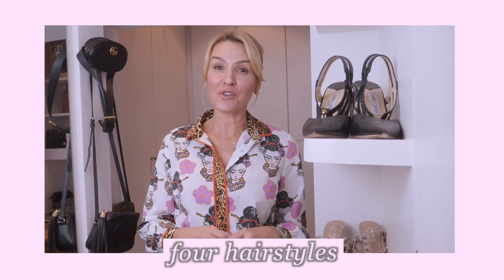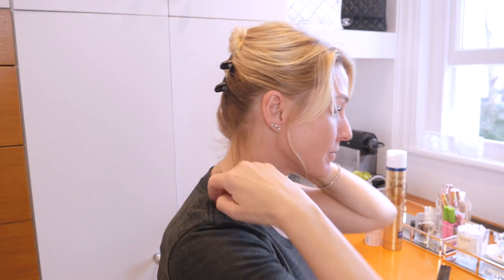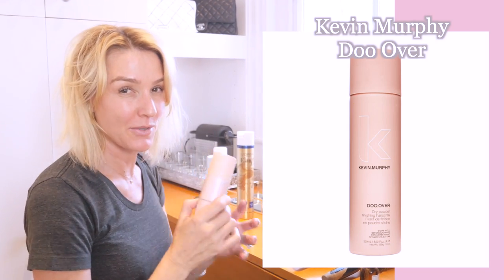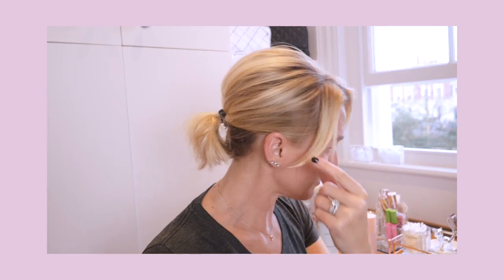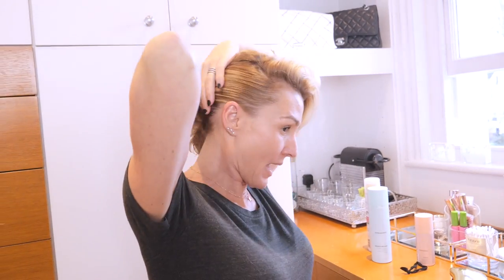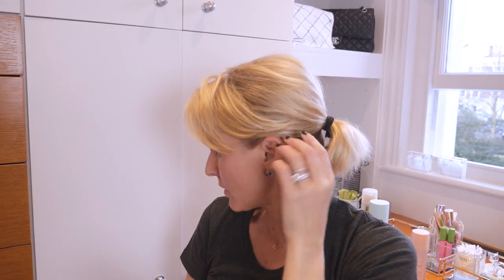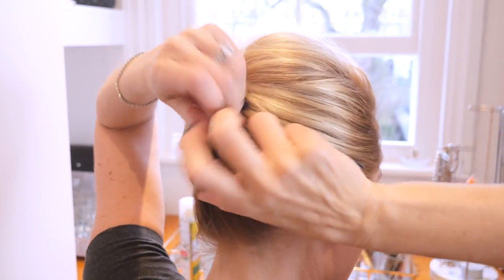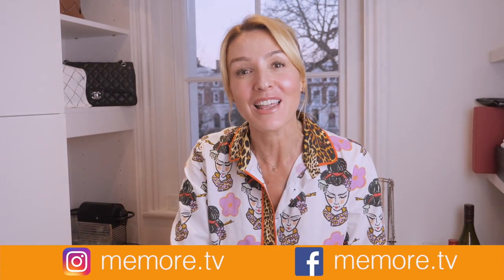4 Easy Up-styles For Short Hair + Busy Mums On The Go! | MeMore.TV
Here are 4 easy hairstyles for those with short or 'in between' length hair. Whether it's the school run, an event or a cocktail party - these are my everyday go-to looks for all occasions. As a busy mum of three, time is of the essence and the beauty of these looks is that they're quick, simple and look like you've spent a lot longer styling them than you actually have!

￫ L'Oreal Elvive Hairspray: amazon

￫ Coconut Aminos from Coconut Secrets
￫ Coconut oil
￫ Le Creuset Frying Pan
￫ Le Creuset Spatula spoon
￫ Kenwood Mini Chopper